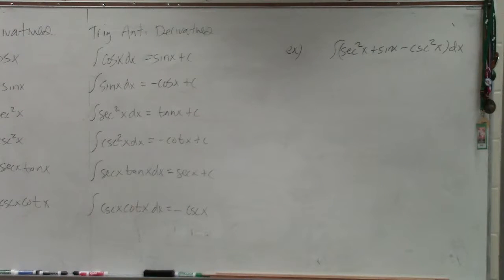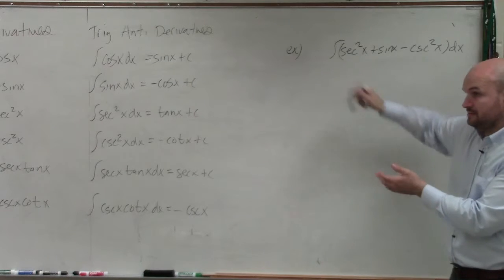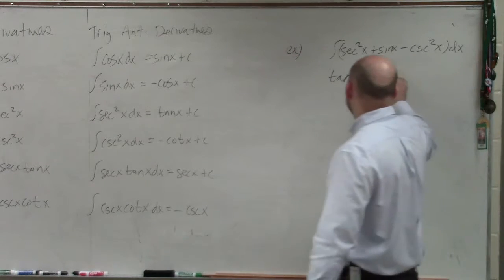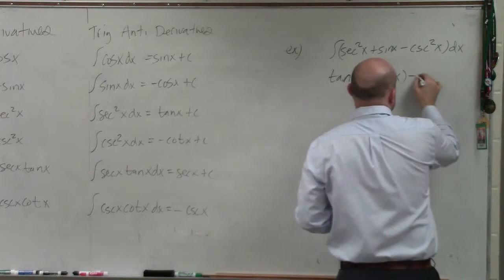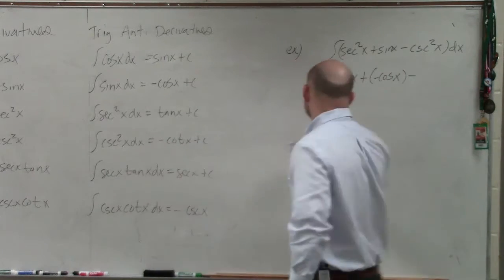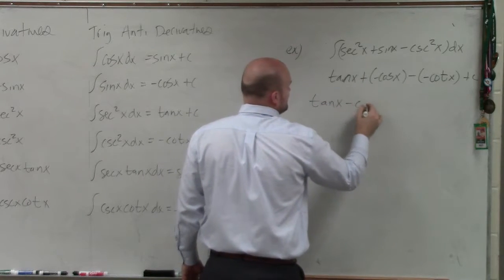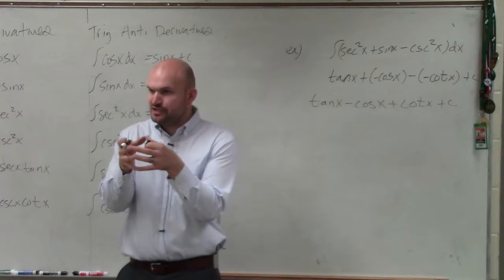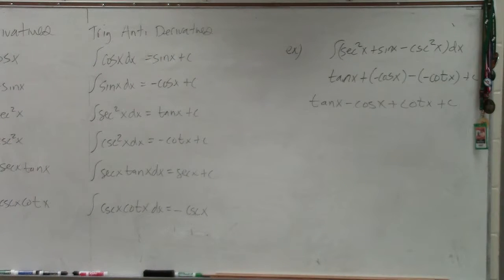How to take the integral of a trigonometric expression